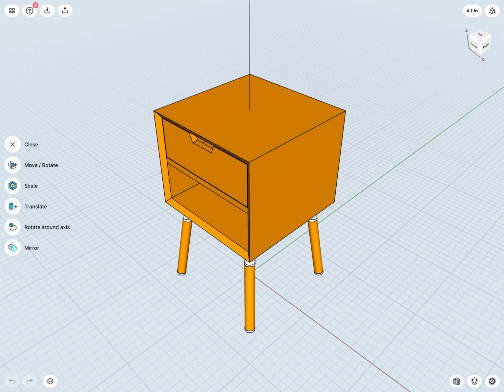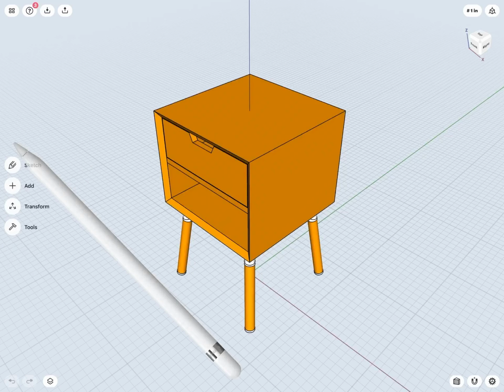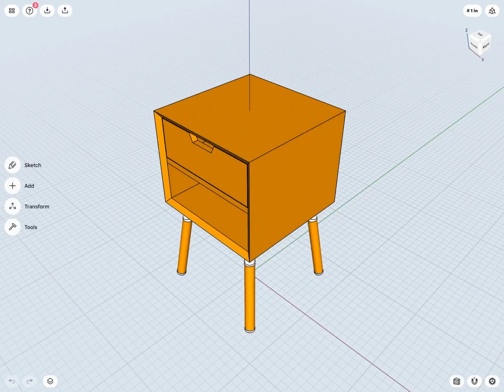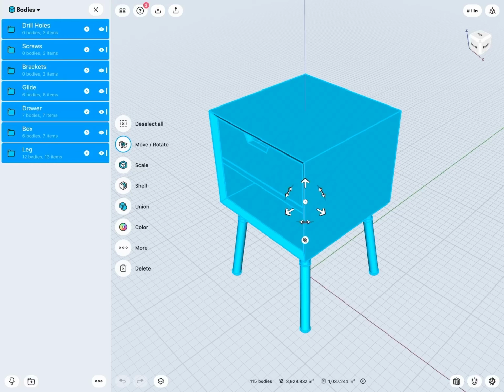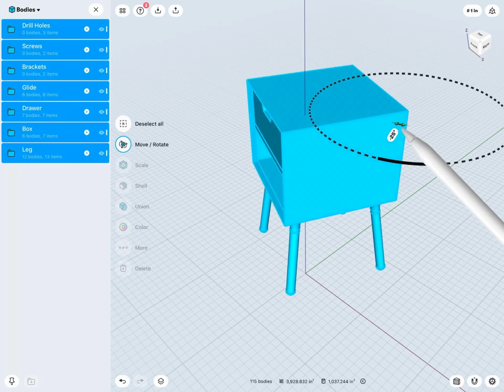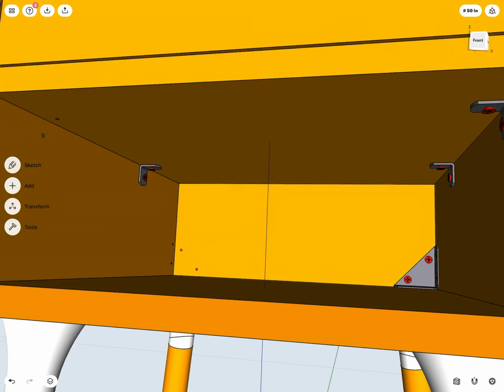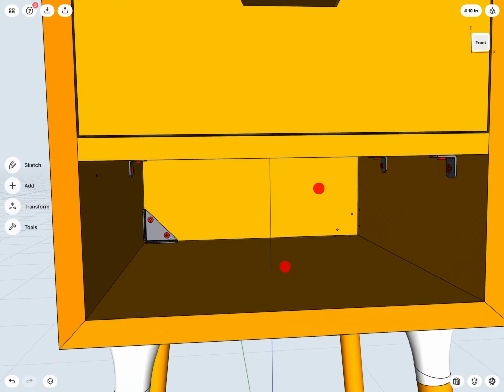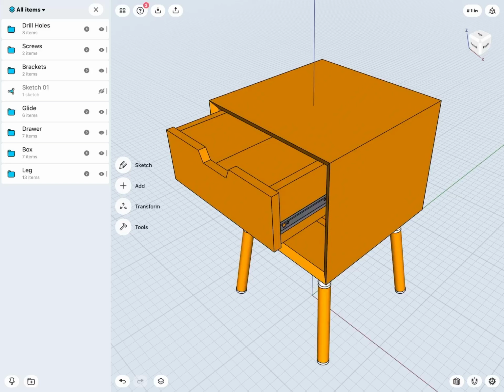Move and rotate shapes | Creating simple 3D bodies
Move, translate, reposition, copy, and rotate bodies, faces, and edges freely in your design space with the Move / Rotate tool. Learn how to identify and use the pivot point and canvas commands to control the direction of your action.

Topics covered: Move, Rotate